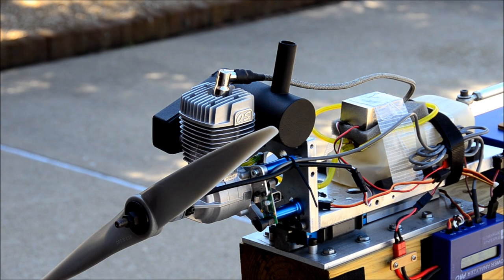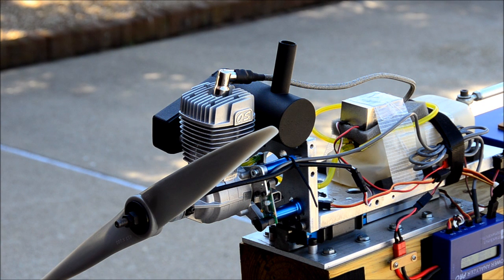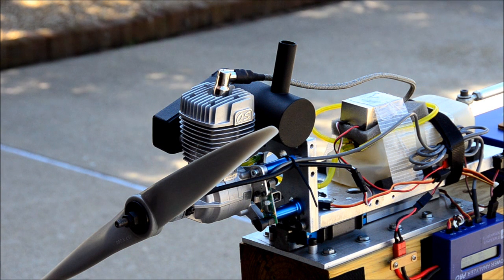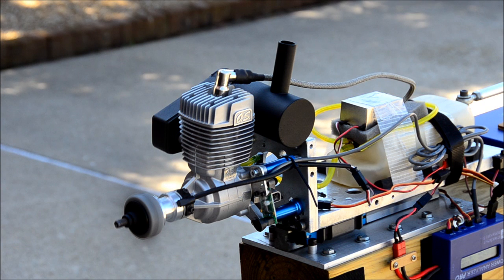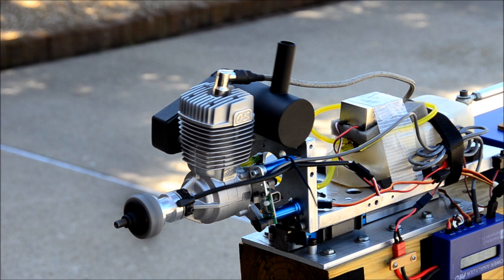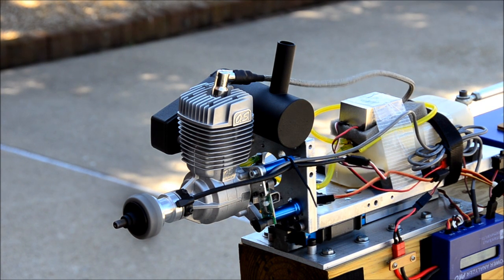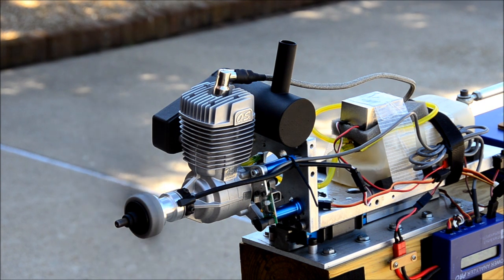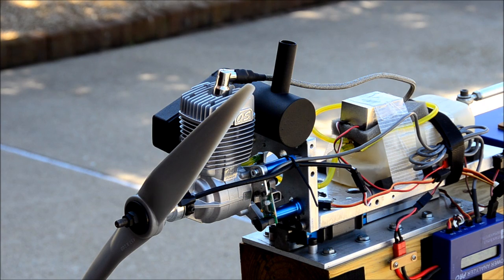O.S. GT33 Gasoline Engine -- PC Controlled Thrust Test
This is the O.S. GT33 gasoline engine, undergoing a computer-controlled thrust test, with an APC 18X8 propeller.  Data collected from this test and similar tests with seven other propellers will be used to support a review article to be published in the near future in RC Sport Flyer magazine.  The engine turned the APC 18X8 propeller at 8,875 RPM, producing 20.2 lb thrust.